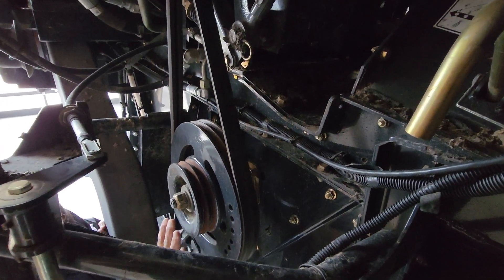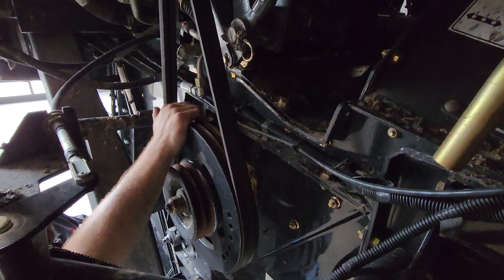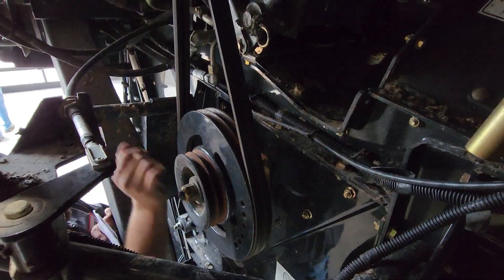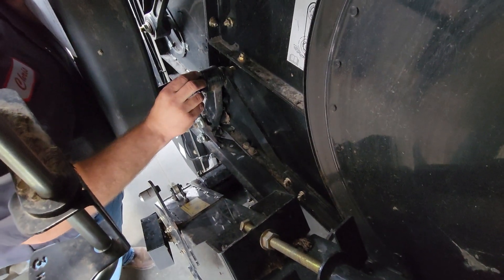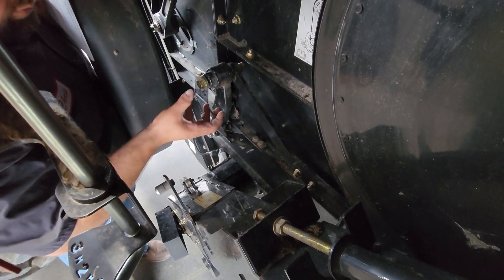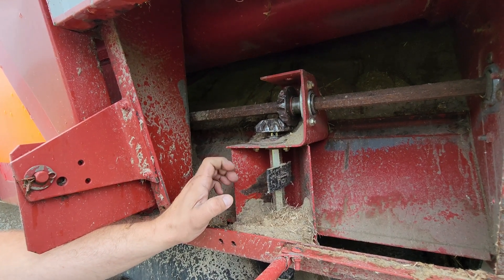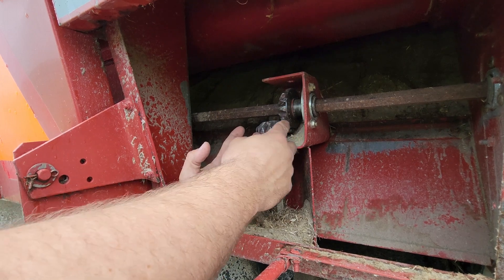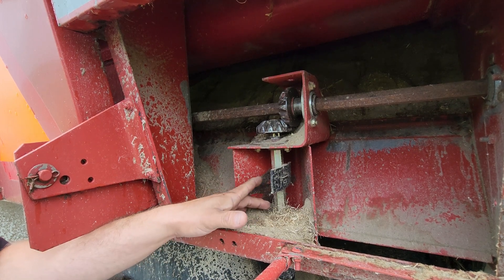Midrange Clinic: Residue